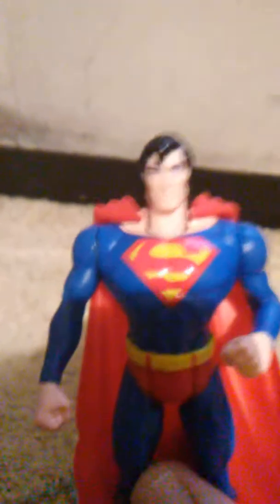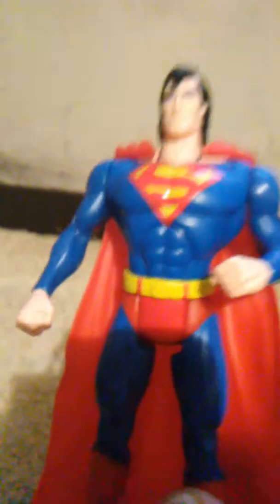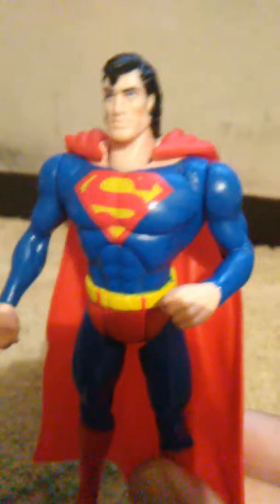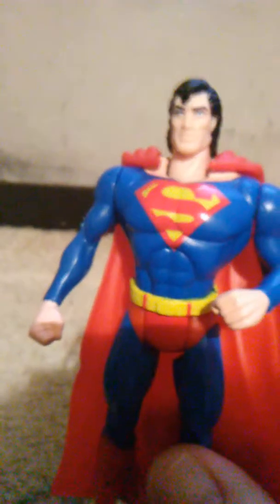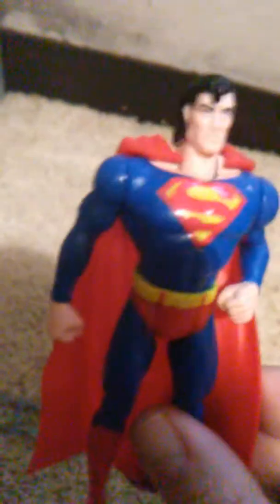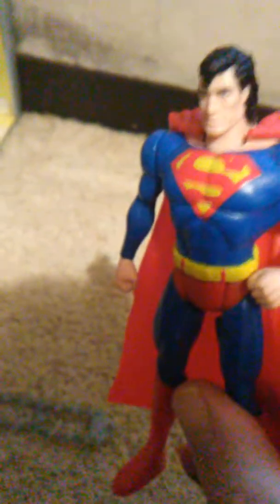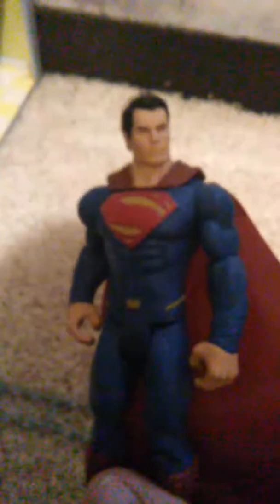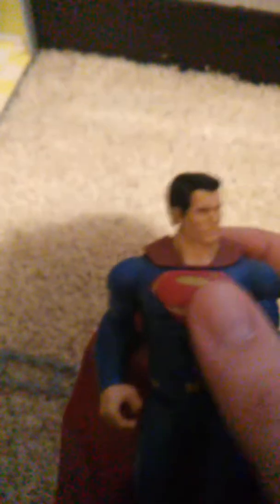90's Superman figure review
my review of a superman figure from the 1990's i believe he is from the return from the dead figure